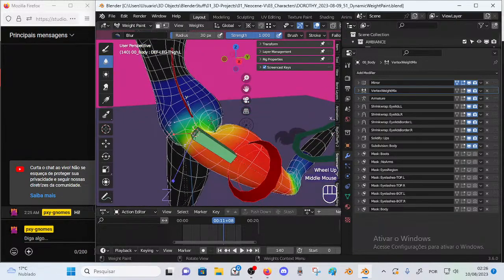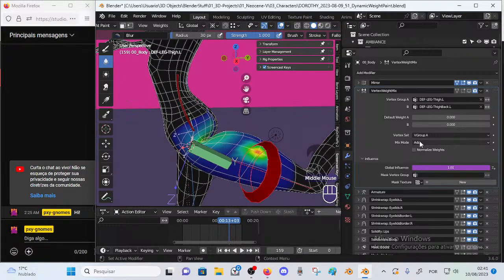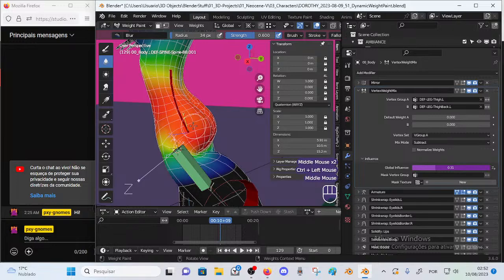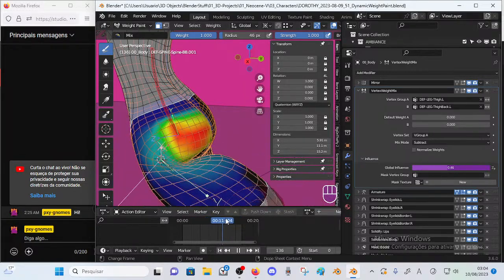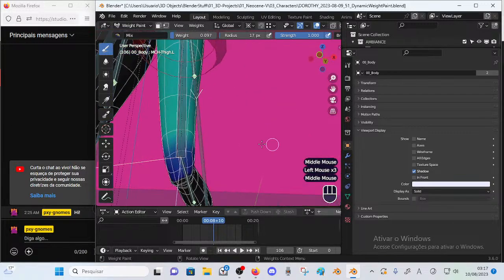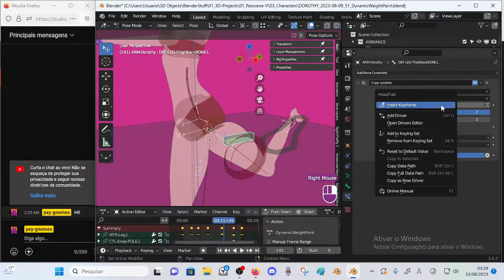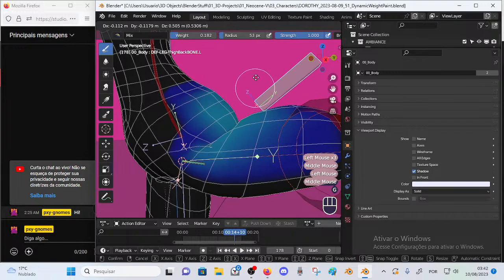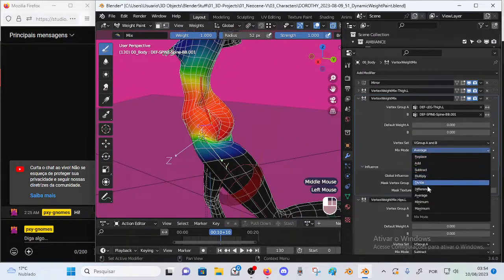🌠 WikiRigs LIVE #30 🦴 RIGGING 💫 REVOLUTION! ~ Dynamic Weight Paint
This is a proof of concept.